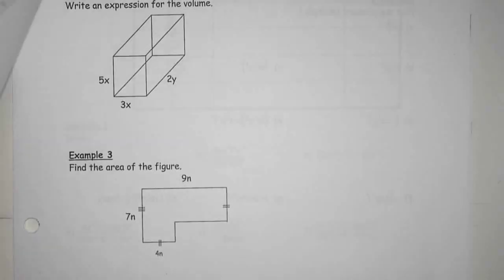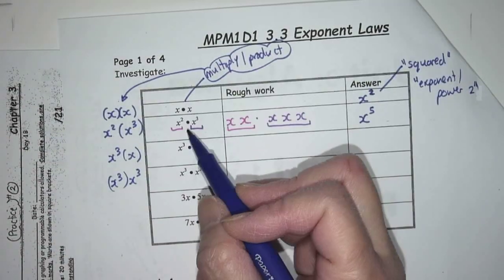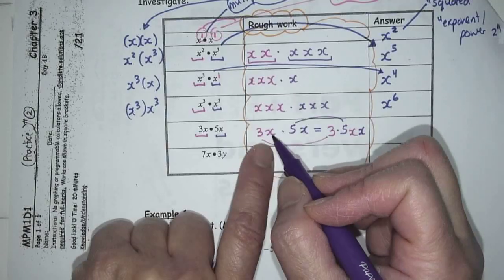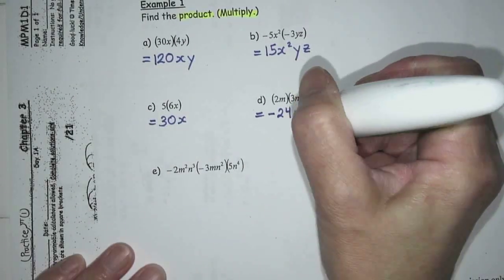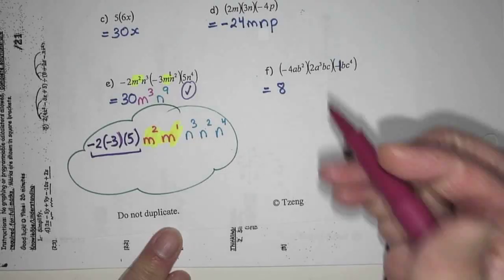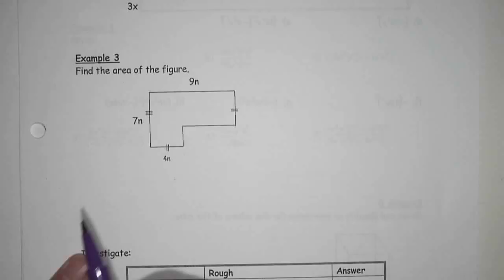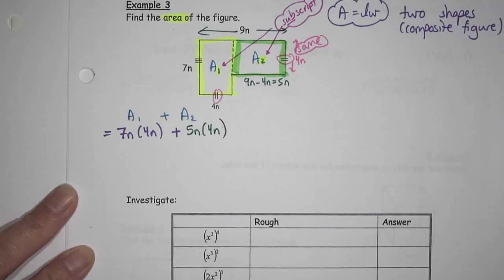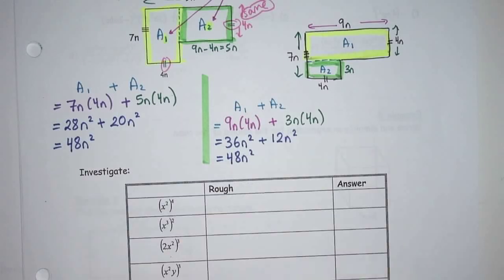MTH1W1 3.3 Exponent Laws Part 1